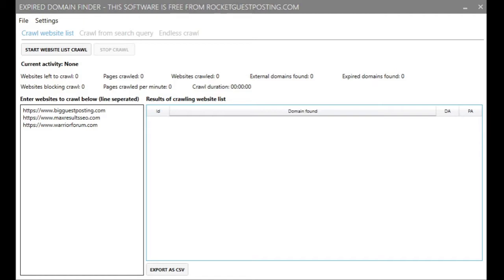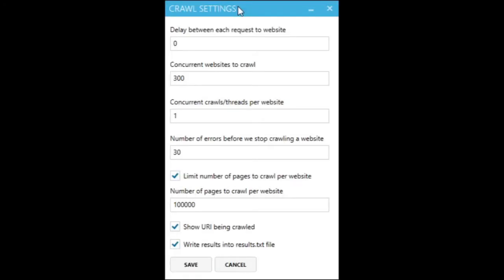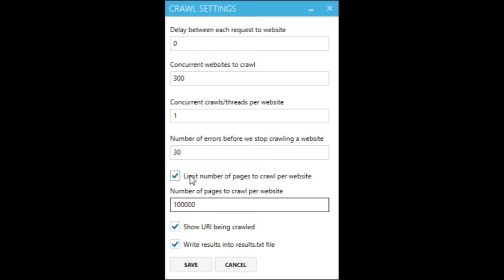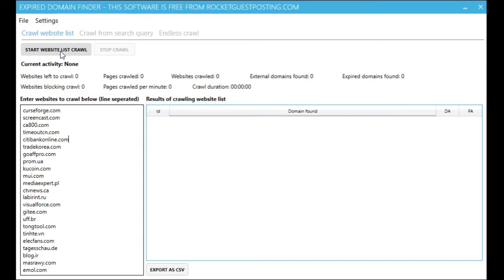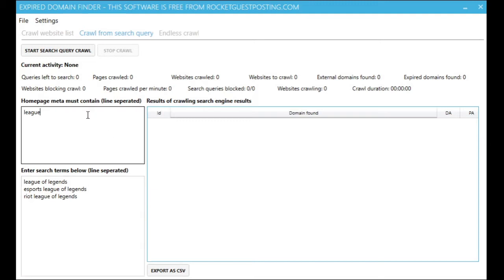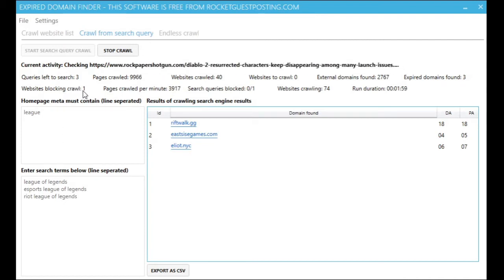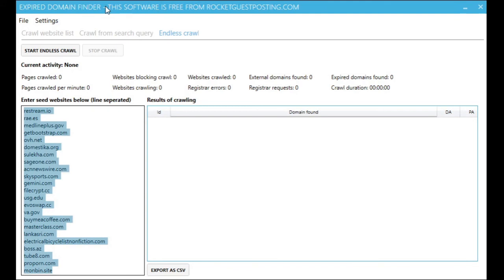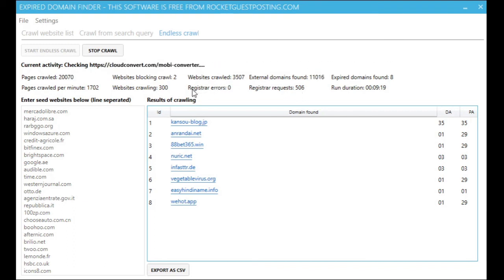[100% FREE] - Expired Domain Finder - Find Thousands Of Expired Domains For BIG SEO Results!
Expired Domain Finder is a free desktop application that crawls for expired domains. Expired domains can be used for kick start your website and escape the Google sandbox or build a black hat SEO private blog network. Please check out the full set of free SEO software